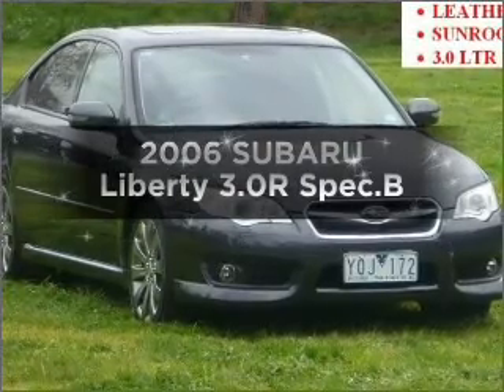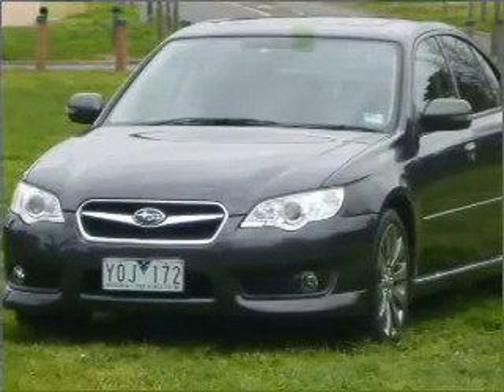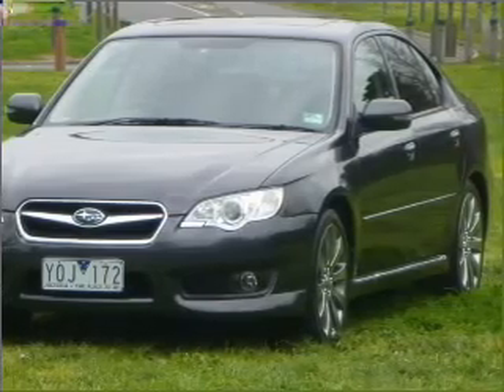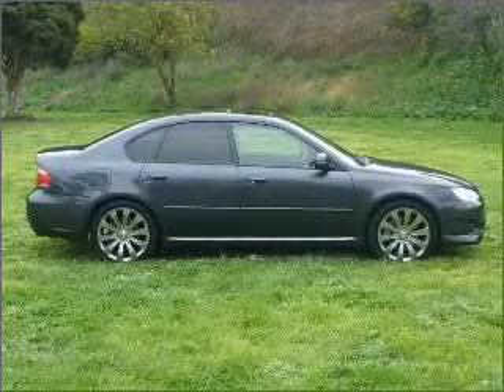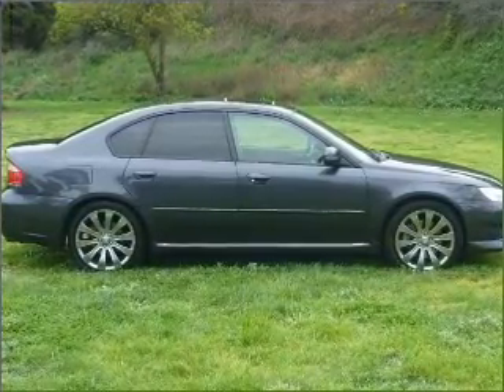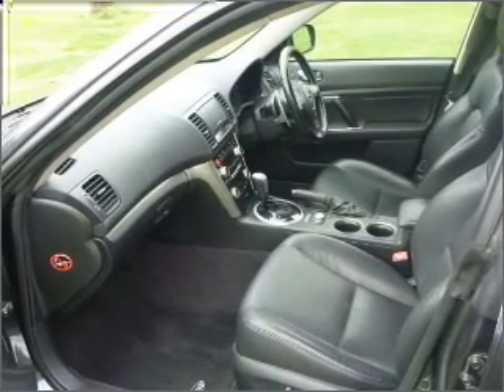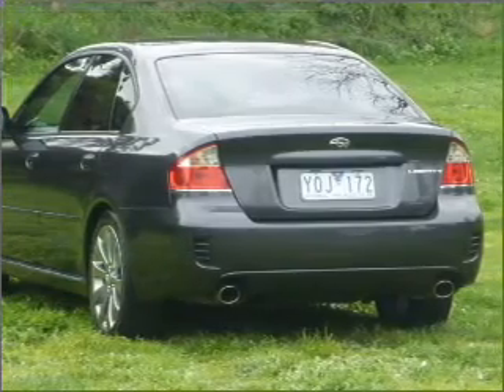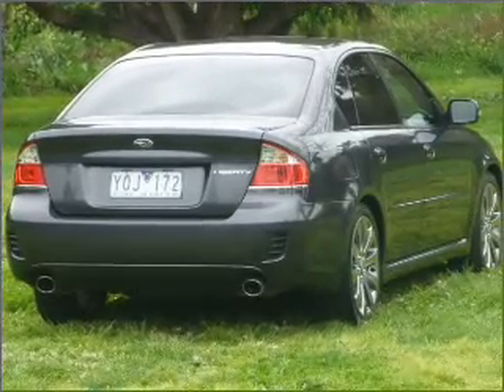2006 SUBARU Liberty 3.0R Spec.B - Heidelberg VIC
2006 SUBARU Liberty 3.0R Spec.B 3 litre Sports Automatic Sedan GREY Exterior.